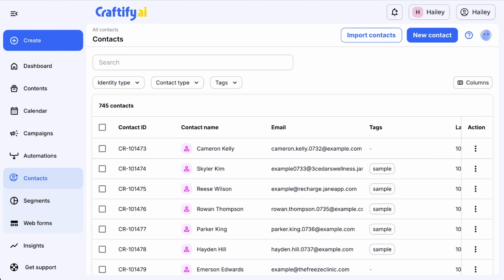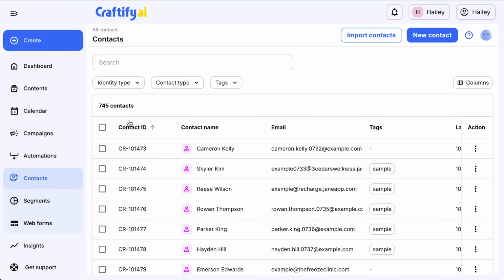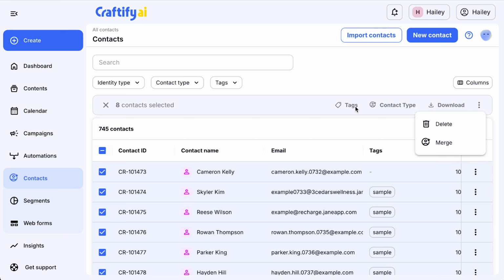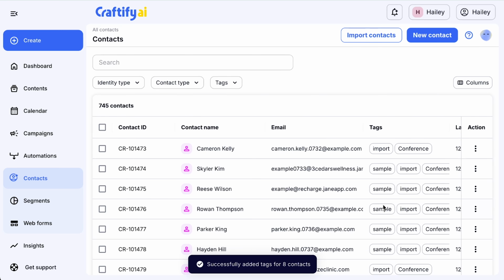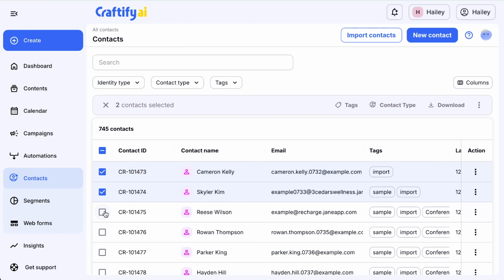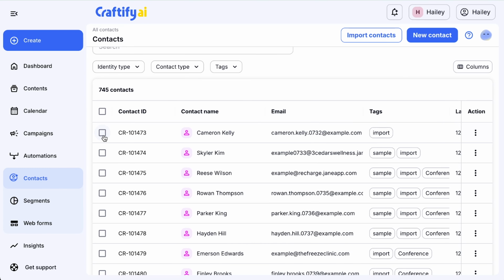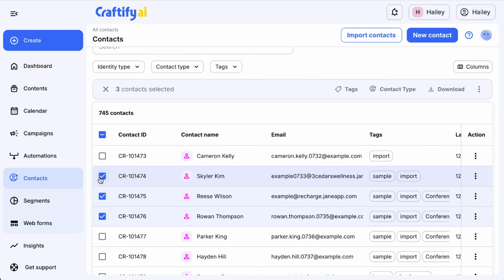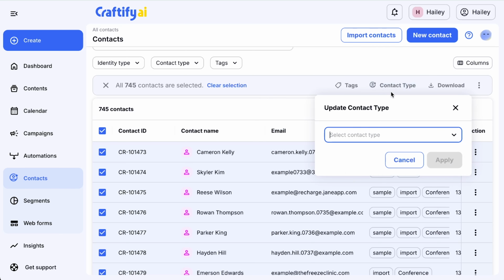Bulk Contact Management Tutorial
Cleaning up and organizing your CRM database just got a lot faster with bulk editing in Craftify AI! Watch to learn more!